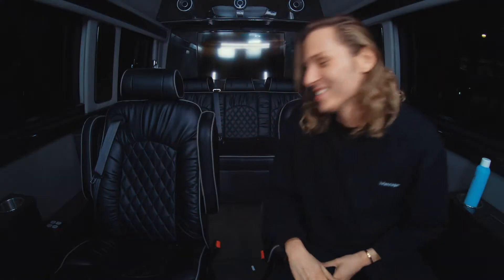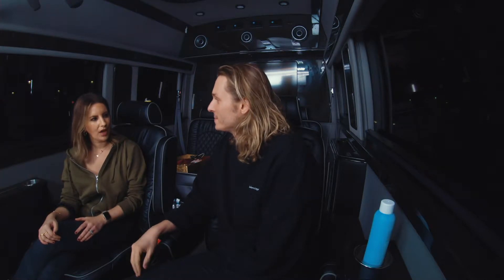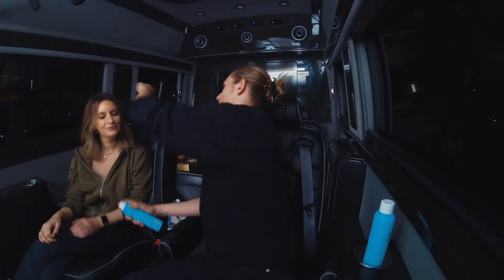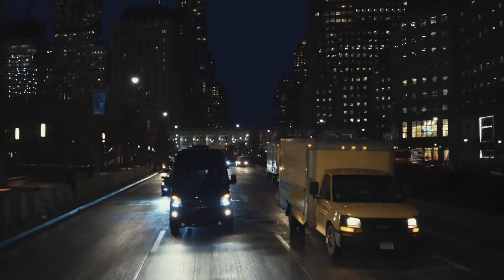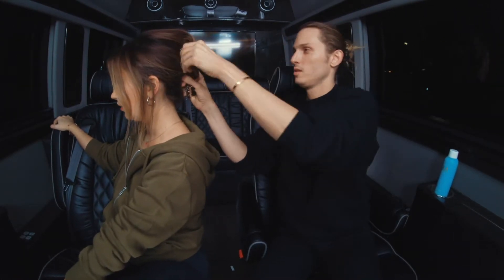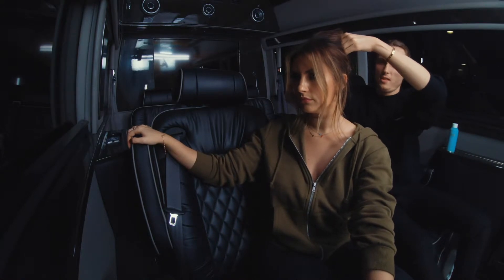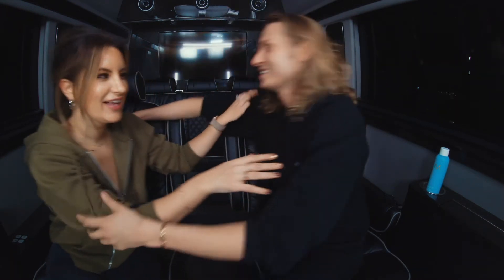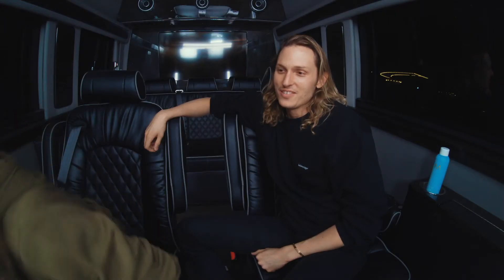A New York Minute with Bryce Scarlett and Heather Muir Maffei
Watch as celebrity stylist Bryce Scarlett helps Real Simple and Health Magazine editor Heather Muir Maffei get ready in a New York Minute.